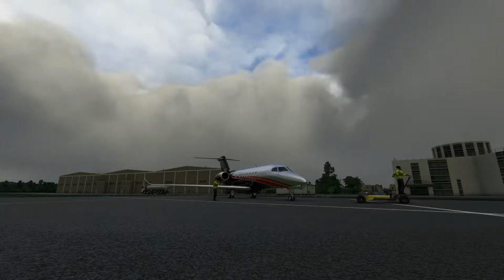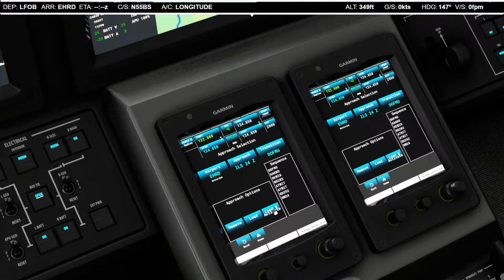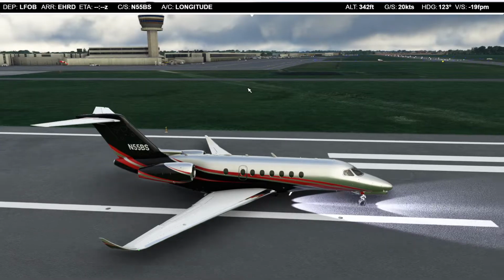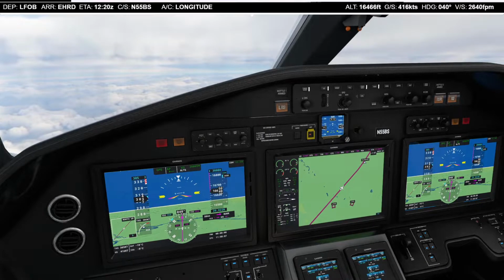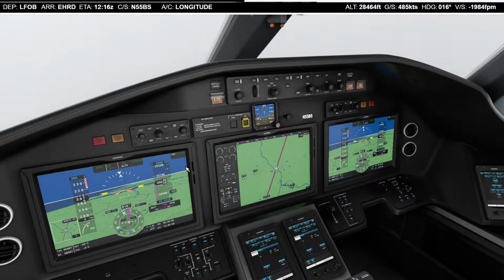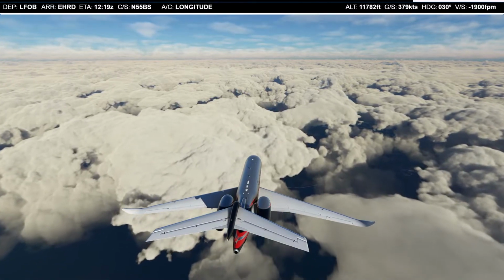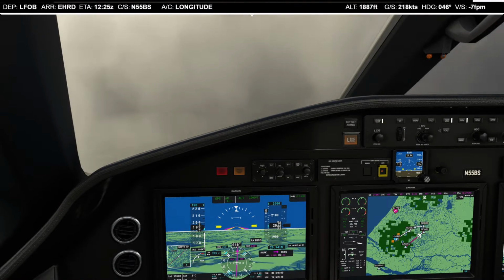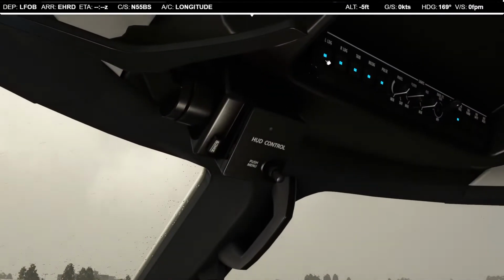[IVAO] BizJet Worldtour Leg 09 Beauvais to Rotterdam, Cessna Citation Longitude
I started the IVAO BizJet Worldtour and I thought: Why not livestream some, if not all of the remaining flights?
And here I am.

Our next trip takes us from northern France, Beauvais, to Rotterdam, Kingdom of the Neterhlands.
It's the shortest hop on this worldtour and so our flighttime today will just be around 40 minutes.

Unfortunately my system crashed when I vacated the runway, so the end is missing. But I hope you enjoyed it anyway.

Addons Used:
- IVAO (Altitude Client)
- Navigraph
- FlyLive Studio
- FSUIPC7

The Hardware:
- 32GB RAM
- GeForce RTX™ 3080